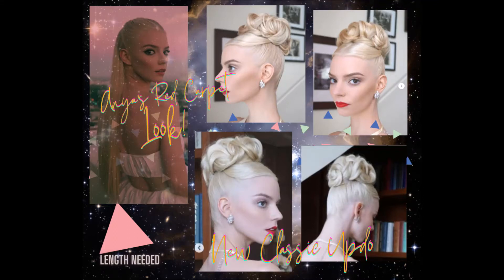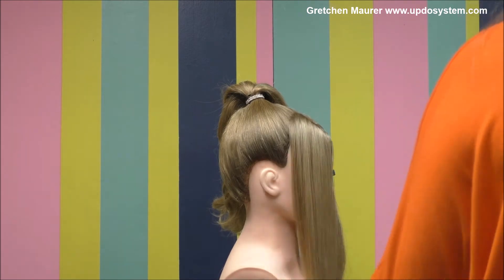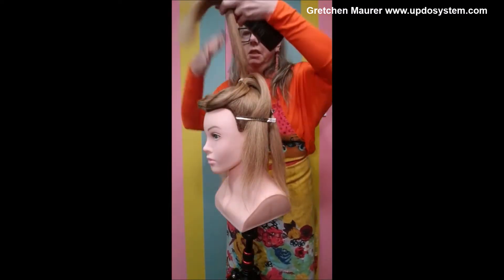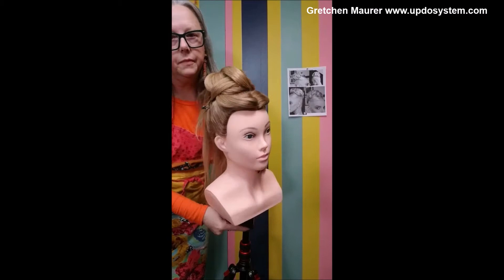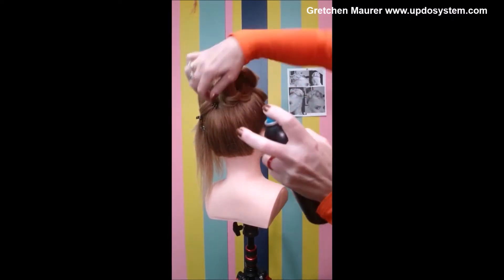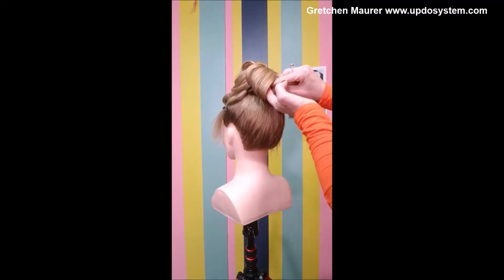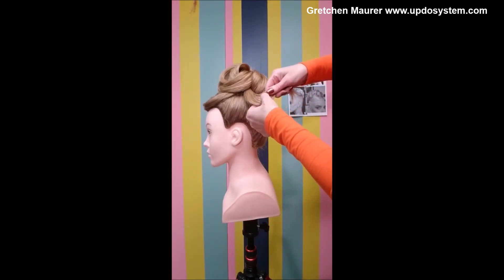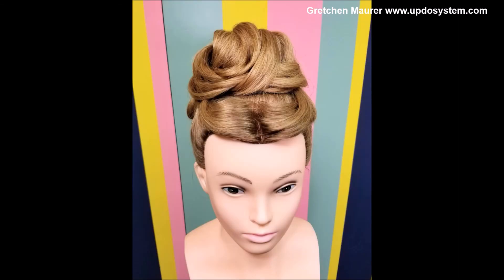Top Knot High Bun // Anya Taylor Joy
Learn this top knot hairstyle updo! It was stunning as seen on Anya Taylor Joy! Let's reproduced this right here!

Visit The Updo System Playlist for more training.

Are you in my updo group on Facebook?